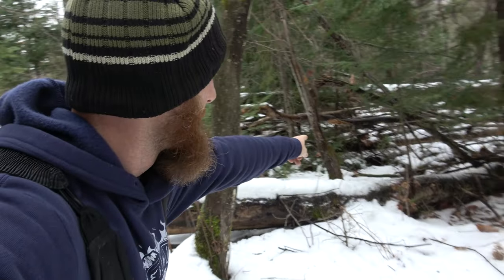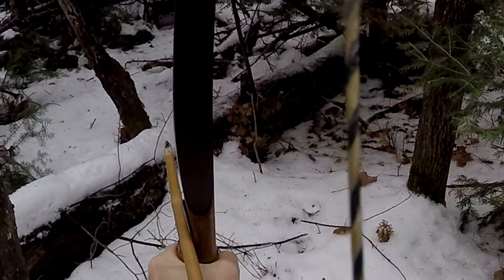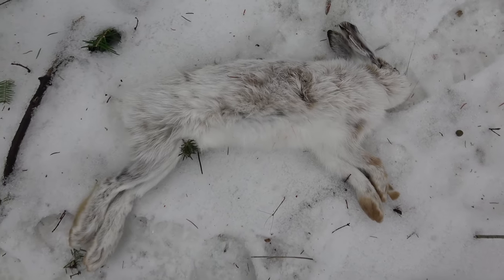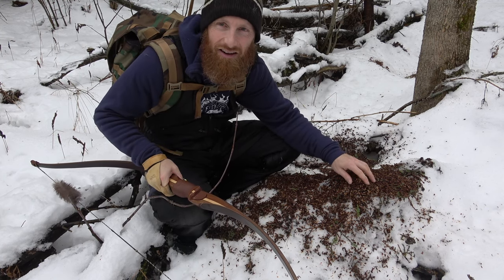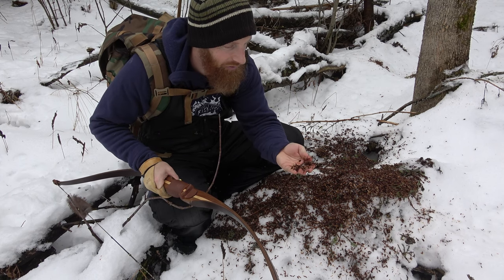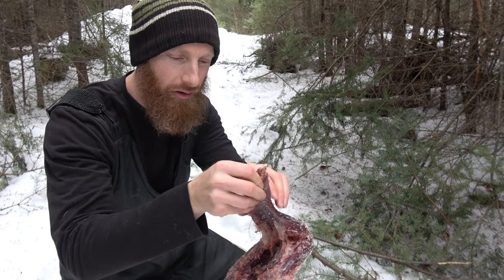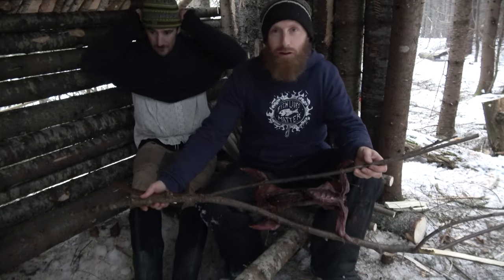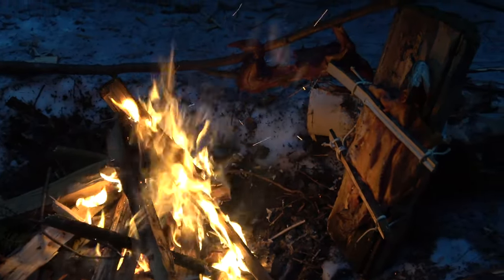Primitive Bow Catch and Cook! | Stone Arrow Point, Longbow, Wooden Arrow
I use primitive tools including a longbow by Riverbend Longbows and stone tipped arrow by Jay Valente to pursue snowshoe hare in Northern Canada.  I also cook the fresh hare using mostly primitive materials over an open fire near our bushcraft shelter in the forest.  Snowshoe hare rely on stealth, and make for a great challenge with primitive tools.  Rather than run, they prefer to sit and hide, lending themselves to the perfect quarry.

- Custom Stone Knives

The long bow is coupled with a wooden arrow shaft tipped with hand napped stone arrow point.

MEDIA